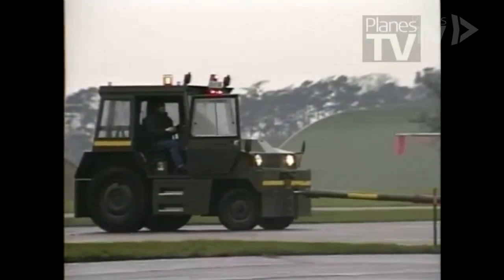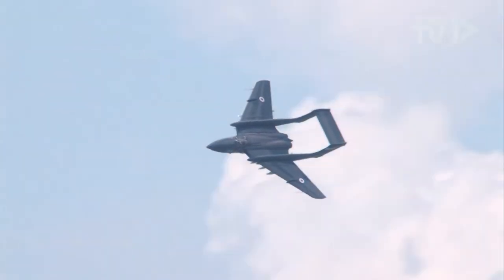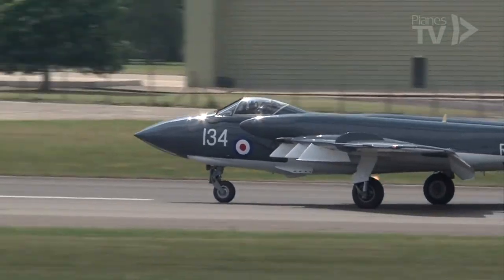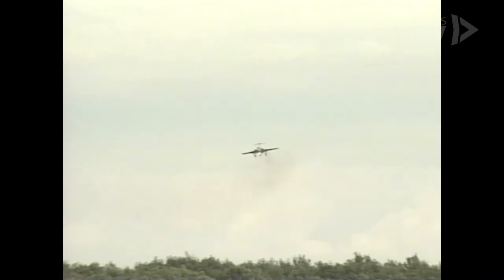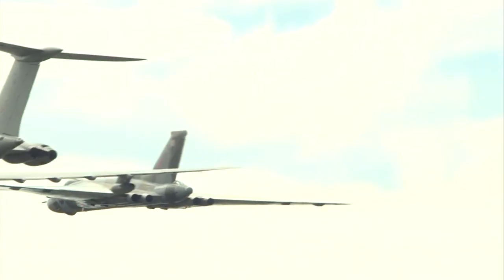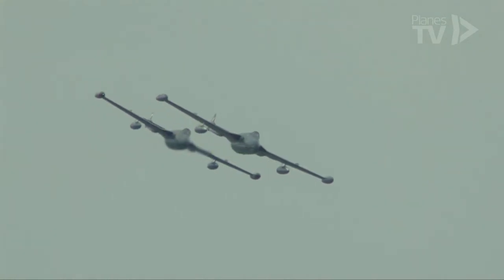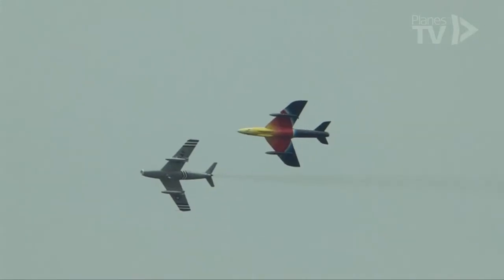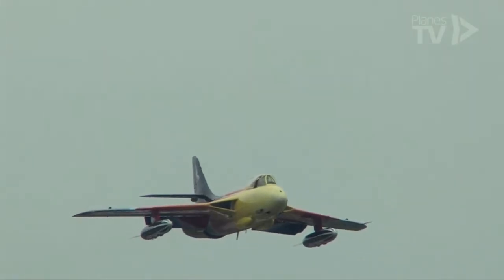An Evening of Classic Jets [Livestream]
An evening of classic jet video from our archive, live.